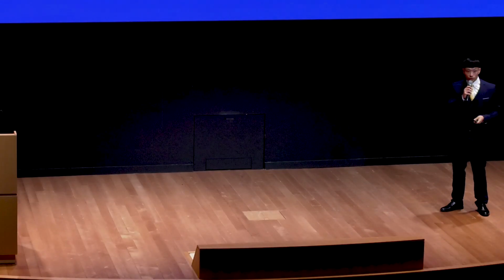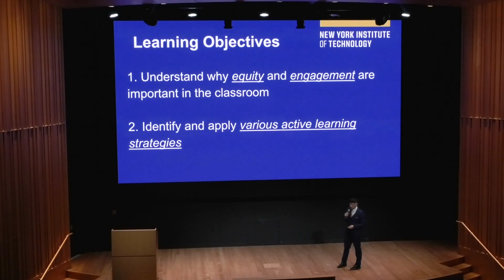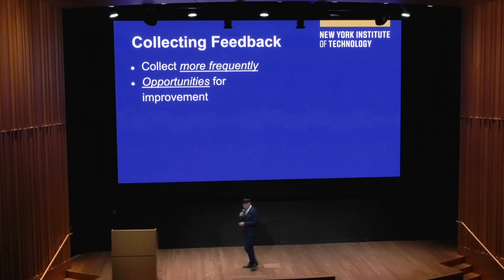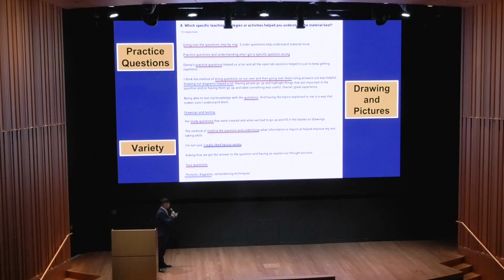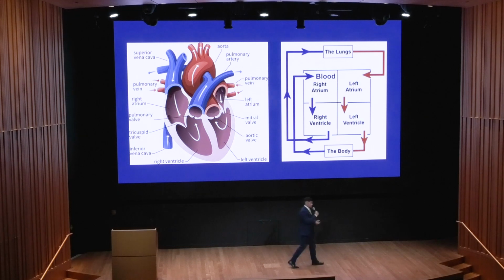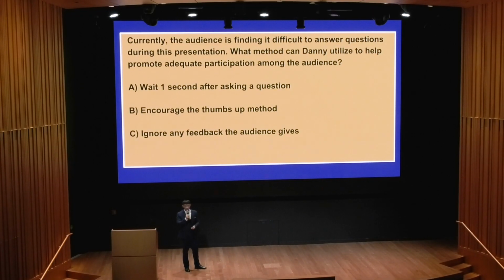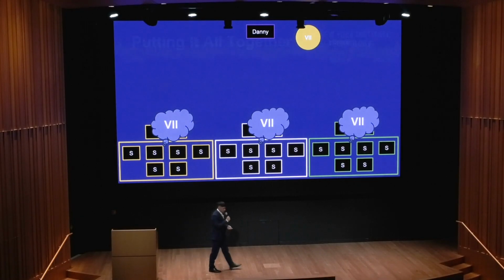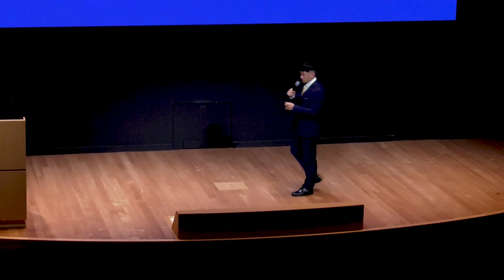Danny Chan, BS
Cultivating Student Engagement in the Classroom – The Learner’s Perspective. DPT Student, NYIT